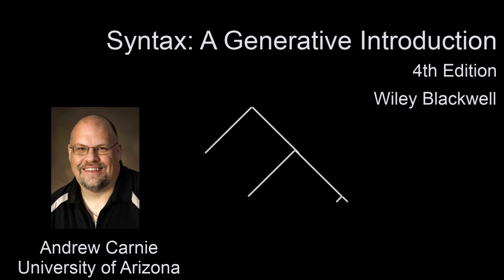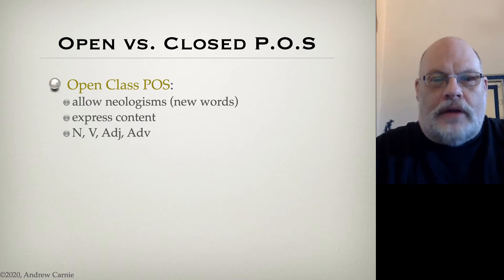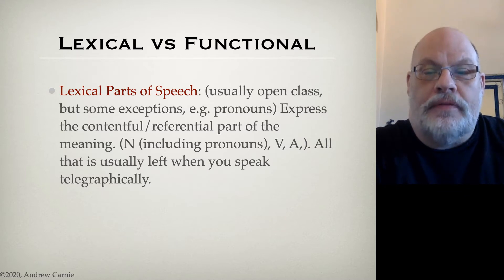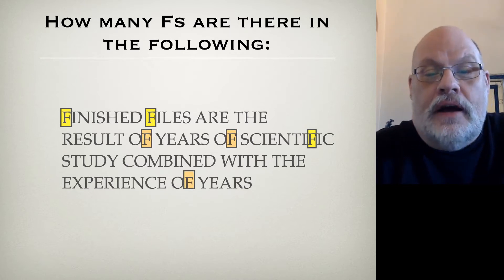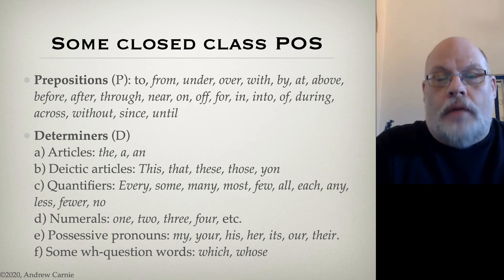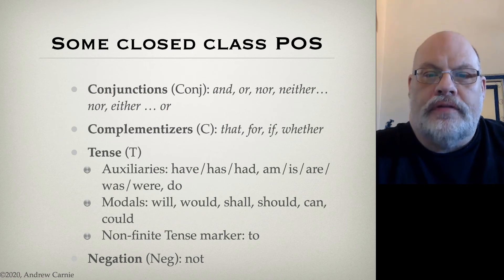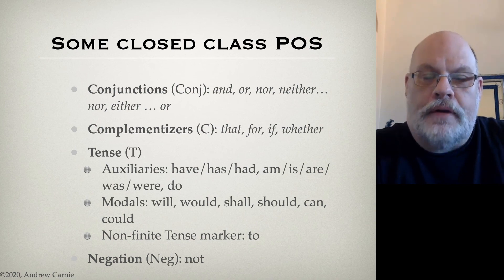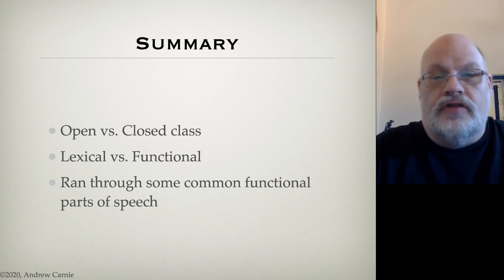Video 2.2 Functional Parts of Speech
In this video, Carnie discusses the distinction between open and closed class parts of speech and the distinction between lexical and functional parts of speech. He then goes on to describe several important functional parts of speech like P, D, C, Conj, T, and Neg.